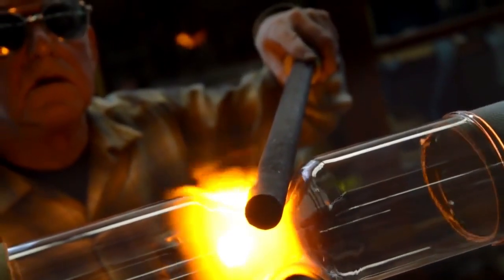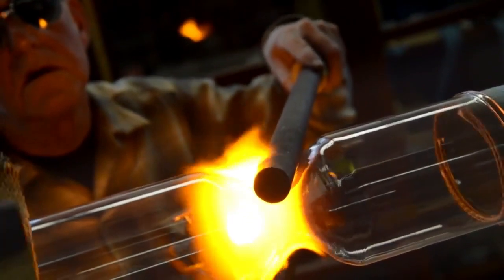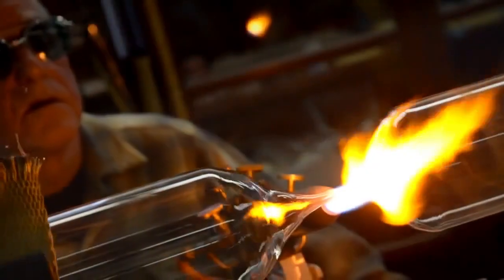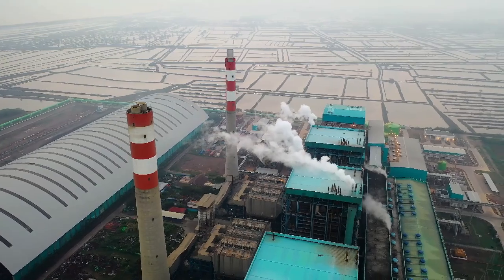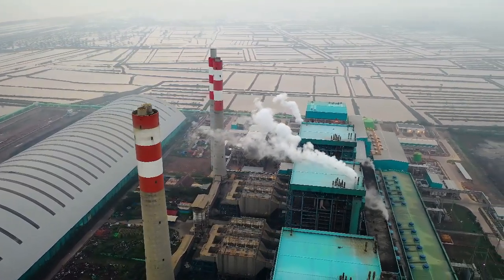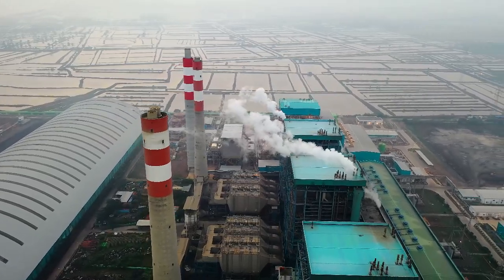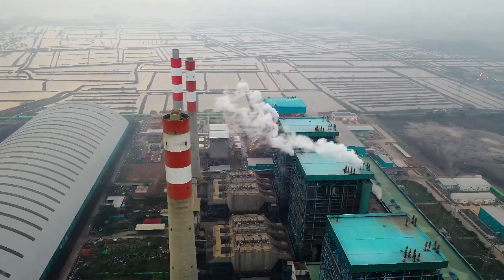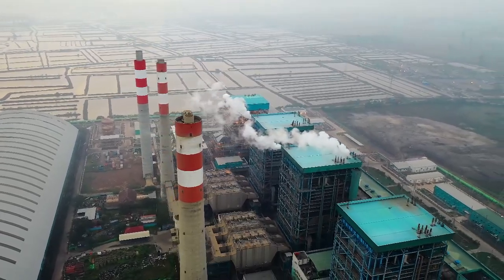6 FACTORS FAVOURING INDUSTRIAL DEVELOPMENT IN SOUTH AFRICA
Several factors have contributed to the industrial growth in South Africa. Some of the key factors include:

Abundant Natural Resources: South Africa is rich in natural resources such as minerals (gold, platinum, coal, etc.), which have historically played a significant role in the country's industrial development.
Infrastructure Development: Investment in infrastructure such as transportation networks, energy supply, and telecommunications has helped to support industrial growth by facilitating the movement of goods and services.
Skilled Workforce: South Africa has a relatively well-educated and skilled workforce, which is essential for the development of a competitive industrial sector.
Government Policies: Government policies and initiatives, such as industrial development zones, tax incentives, and trade agreements, have been designed to promote industrial growth and attract investment.
Foreign Direct Investment (FDI): FDI has played a crucial role in the industrial development of South Africa, bringing in capital, technology, and expertise that have helped to drive growth in various sectors.
Trade Agreements: South Africa's participation in regional trade agreements such as the Southern African Development Community (SADC) and international agreements such as the African Growth and Opportunity Act (AGOA) have helped to expand market access for South African goods and services.
Diversification of Industries: South Africa has made efforts to diversify its industrial base beyond mining and minerals to include sectors such as manufacturing, agriculture, and services, which has helped to create a more resilient economy.
Research and Development (R&D): Investment in R&D and innovation has been crucial for driving industrial growth by fostering technological advancements and improving productivity.
Political Stability: Political stability is essential for creating a conducive environment for industrial growth by providing certainty for investors and businesses.
Globalization: South Africa's integration into the global economy through trade and investment has exposed its industries to international competition and best practices, driving innovation and efficiency.
These factors, among others, have collectively contributed to the industrial growth of South Africa over the years.